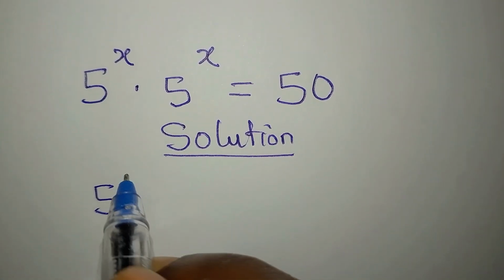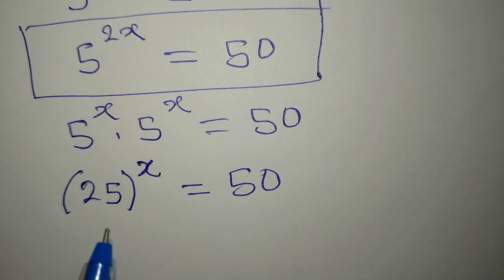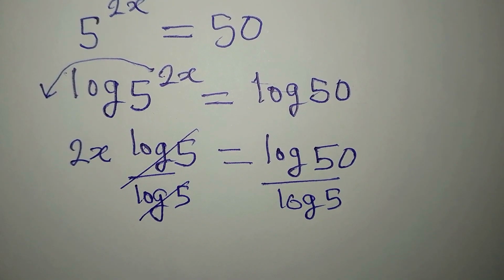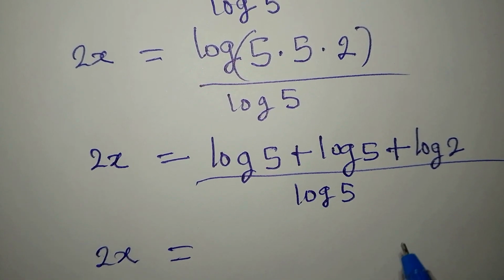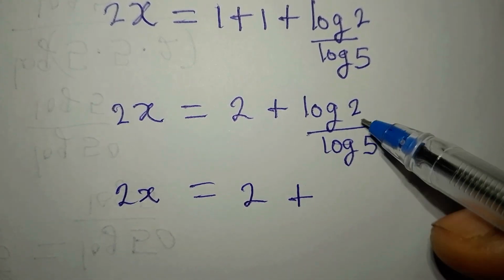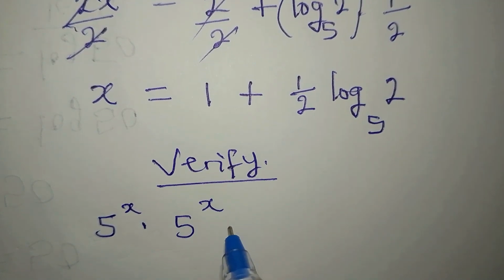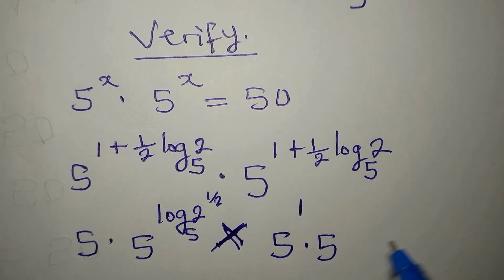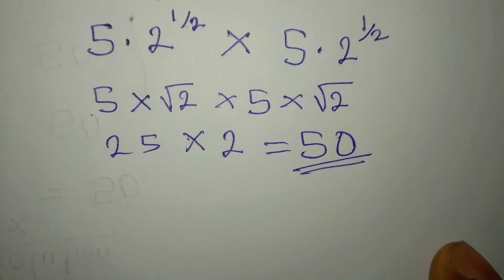Olympiad Mathematics | Germany | Can you solve this?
This is beautifully solved for you